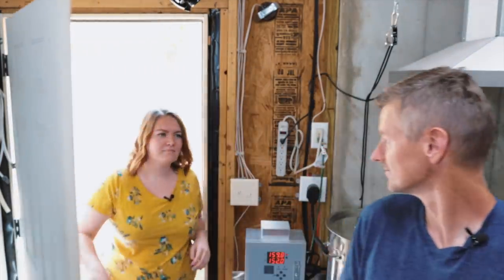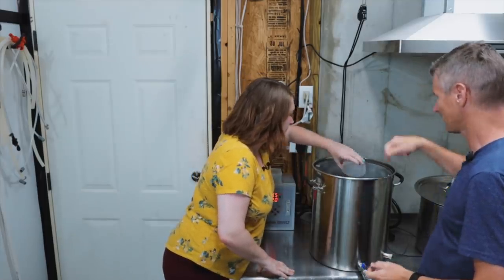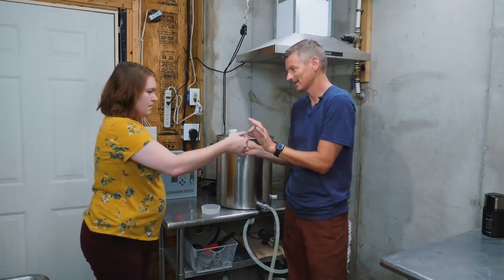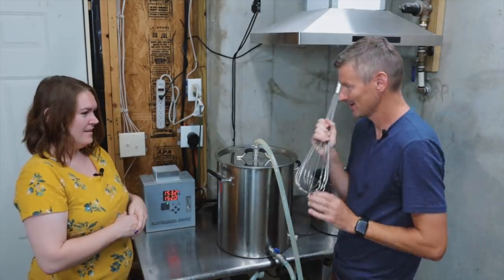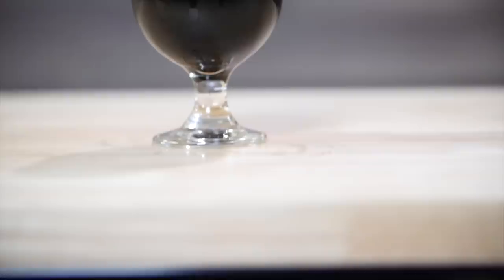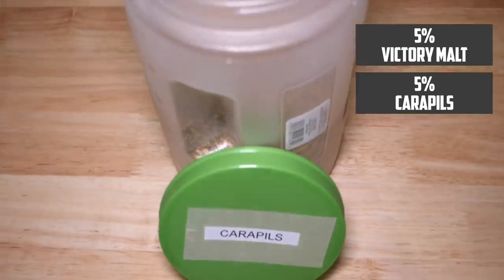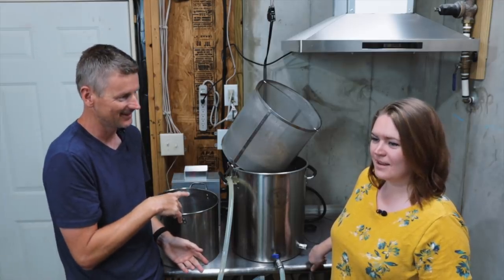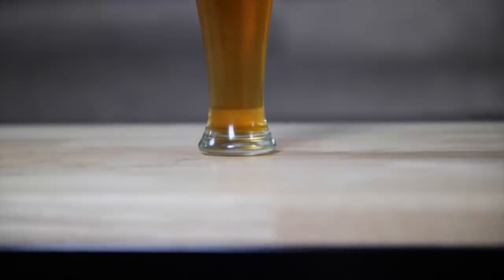American Pale Ale | Our Favorite Beers So Far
I'm about half way through my challenge to brew 99 beers in 99 weeks, so it's time to reflect on our favorite beers so far with resident beer taster Lauren. And Lauren participates in her first ever brew day to make an American Pale Ale (APA).

Recipe for 5 gallons:
9 lbs            Pale Malt (2 Row)
1 lbs            Caramel/Crystal Malt 20
8.0 oz           Carapils
8.0 oz           Victory Malt
0.50 oz          Warrior [15.00 %] - Boil 30.0 min
0.50 oz          Amarillo [9.20 %] - Boil 10.0 min
0.50 oz          Cascade [5.50 %] - Boil 10.0 min
0.50 oz          Warrior [15.00 %] - Boil 10.0 min
0.50 oz          Amarillo [9.20 %] - Boil 0.0 min
0.50 oz          Cascade [5.50 %] - Boil 0.0 min
1.0 pkg          Northwest Ale (Wyeast Labs #1332)